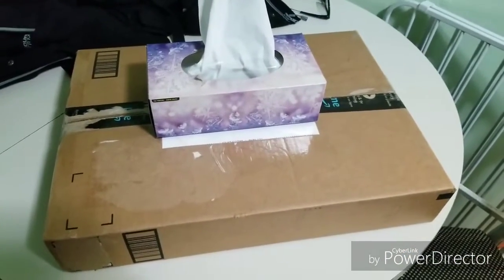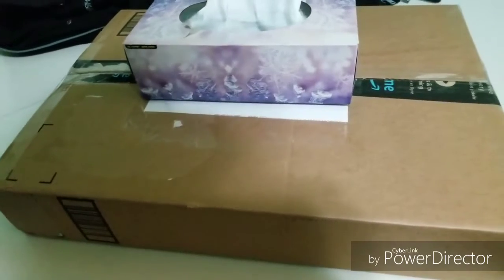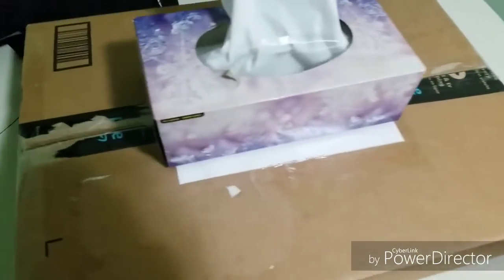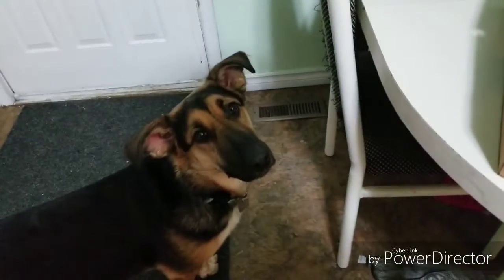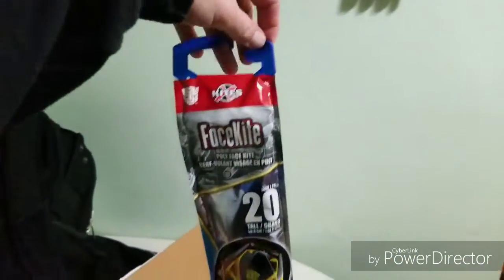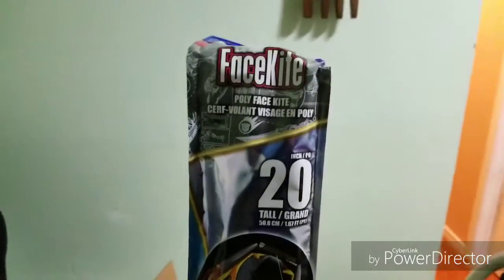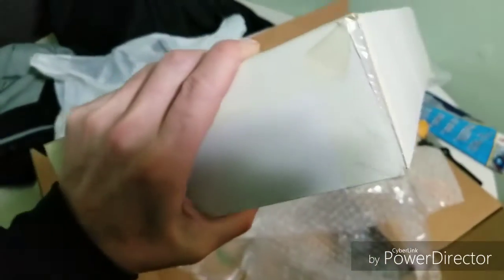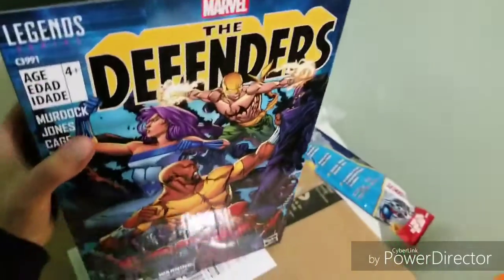CSpray's Hauls: Marvel Legends Defenders Box Set.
Huge spot out to my bro Tony A. for the hook up!